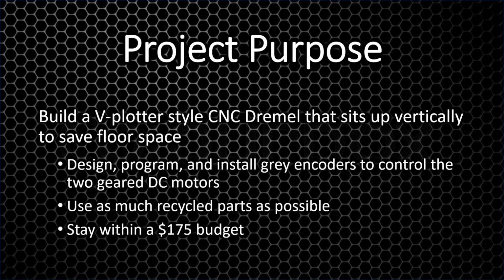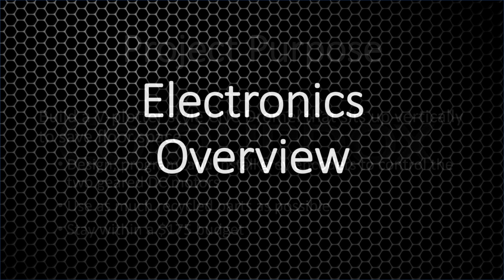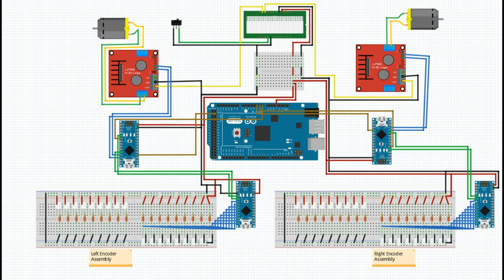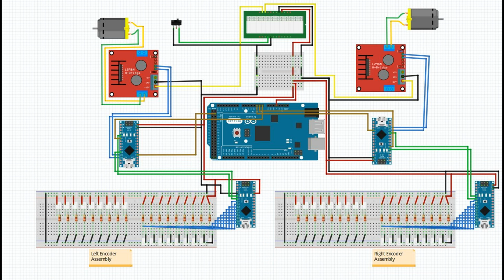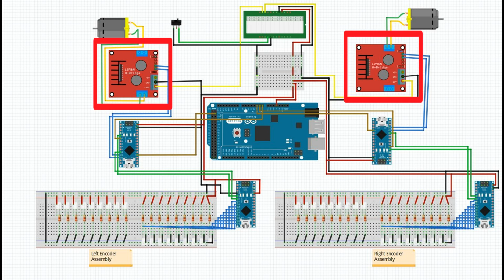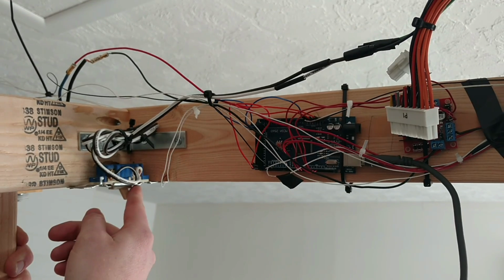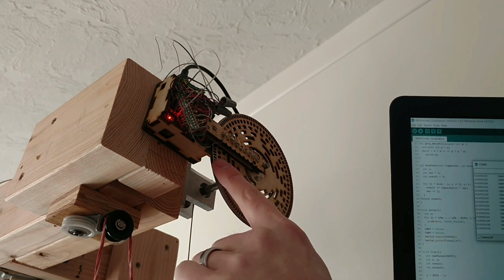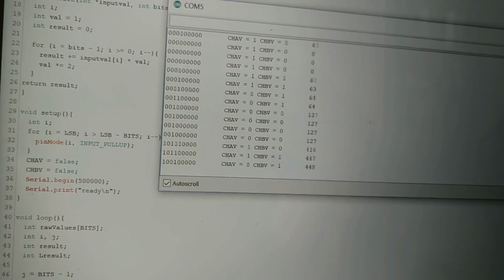V-Plotter CNC Dremel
Winter 2018 Final Project